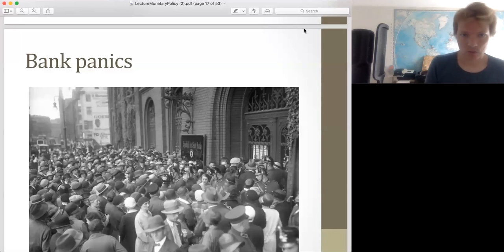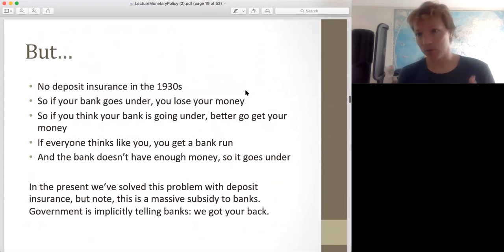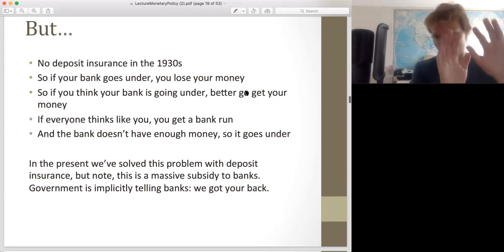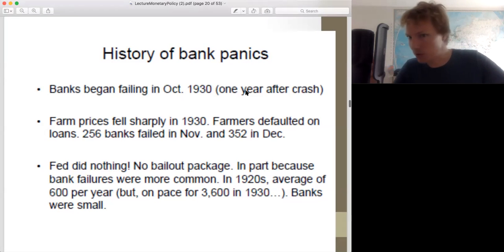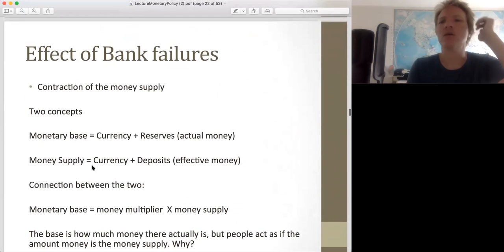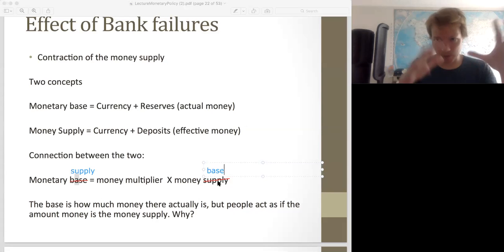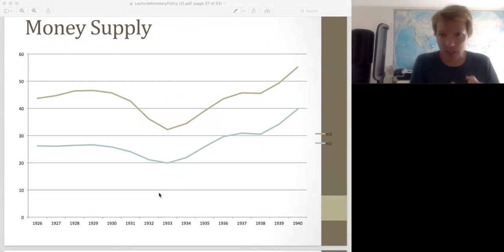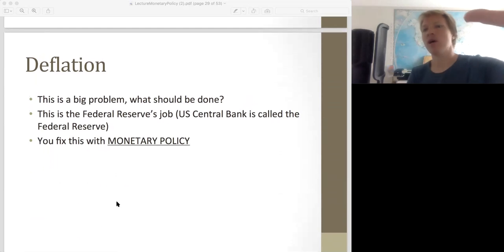US Economic History: Great Depression and Monetary Policy (Part 2)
Part 2 of the Great Depression and Monetary Policy lecture from my US Economic History class, taught in 2021.